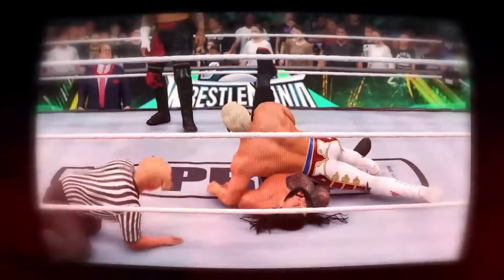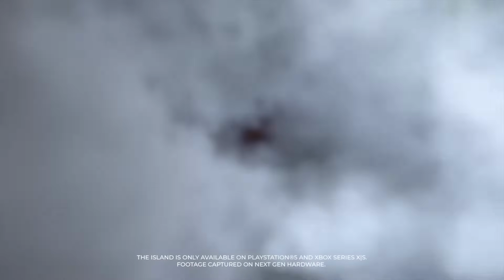WWE 2K25 is PEAK Cinema: The Island NEW Game Mode, Gameplay, & Trailer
3 covers revealed for WWE 2K25 plus a new game mode and gameplay! WWE 2K25 will have 3 versions at release, the standard edition, The Deadman Edition, and The Bloodline Edition. Also, they dropped  a brand new mode called The Island similar to NBA My Park! We will see how this play out!